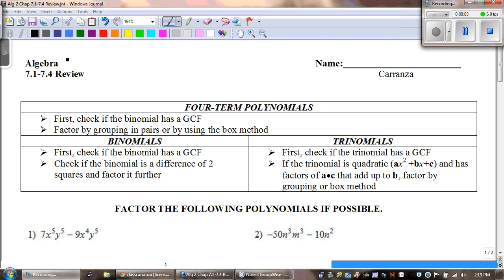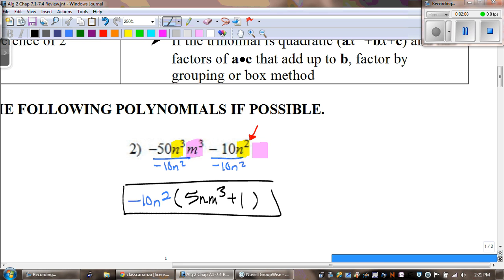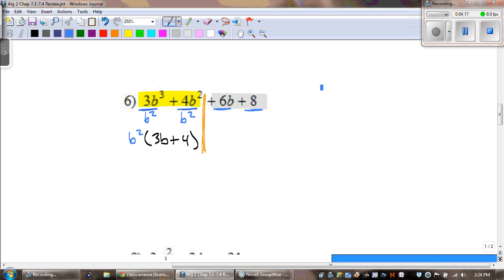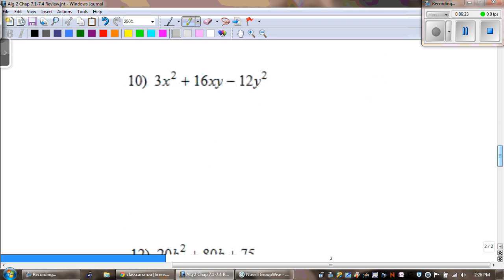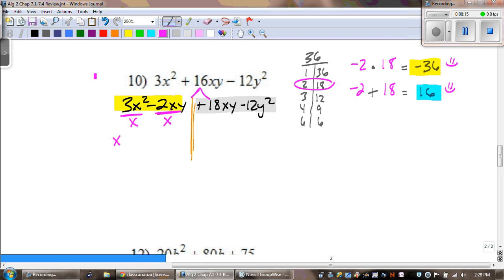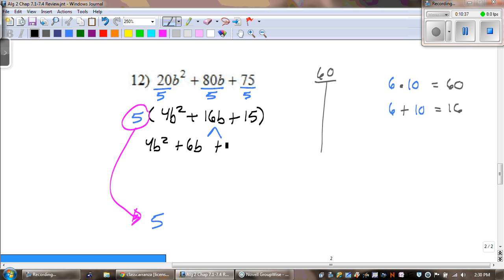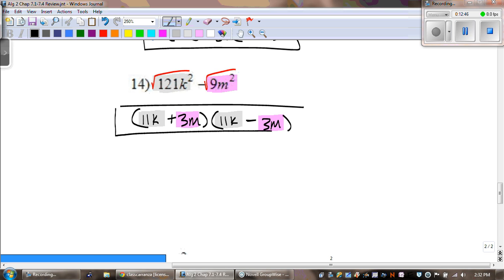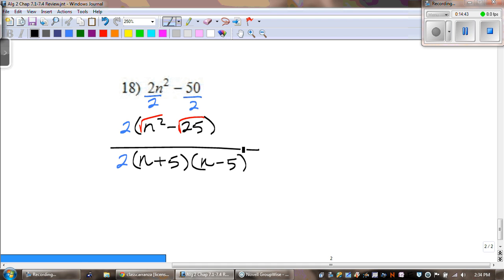AT Algebra 2 Chap 7.1-7.4 Review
ATHS Algebra 2 Chap 7.1-7.4 Review (2014)